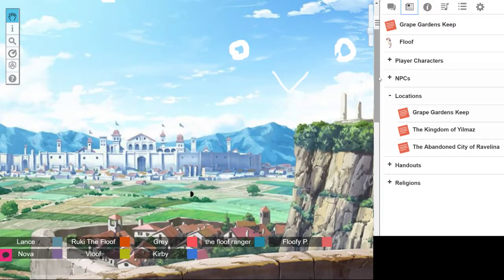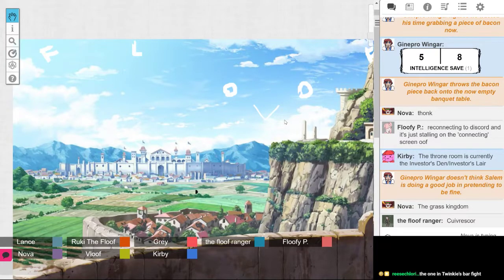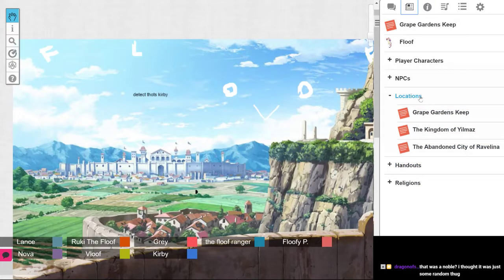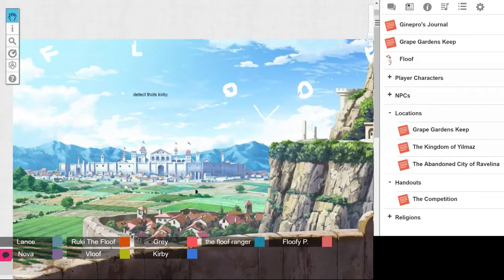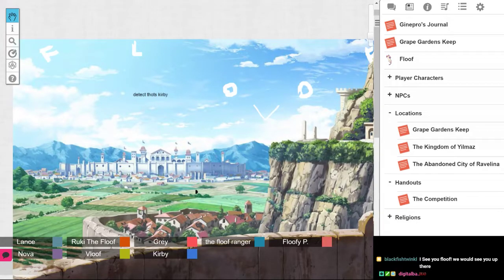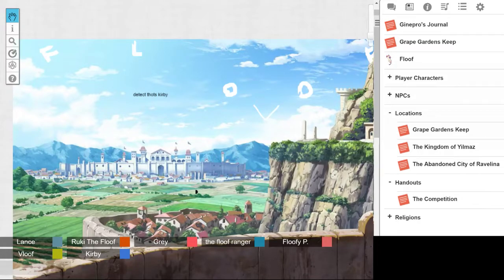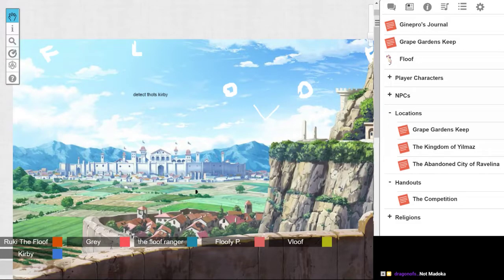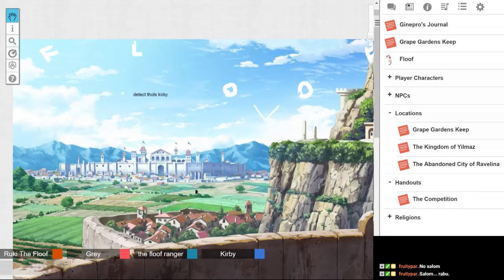[D&D 5e] Kirbynite Freaks Out in DnD 5e (Session 9, Part Aftermath)